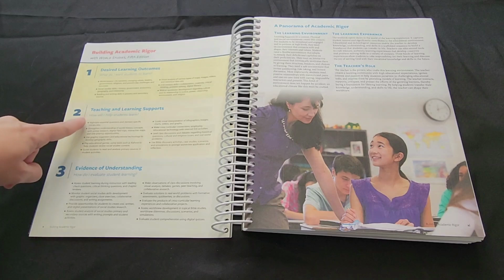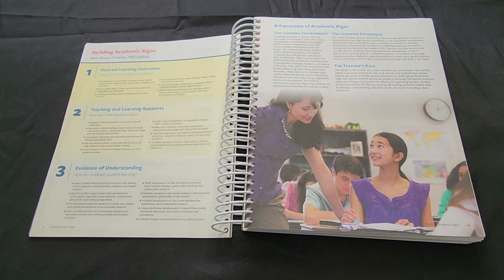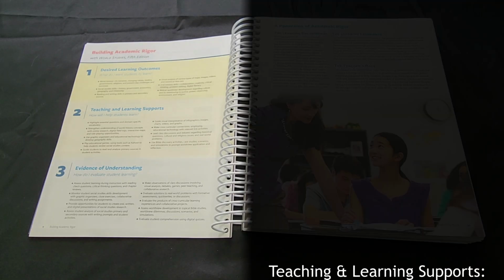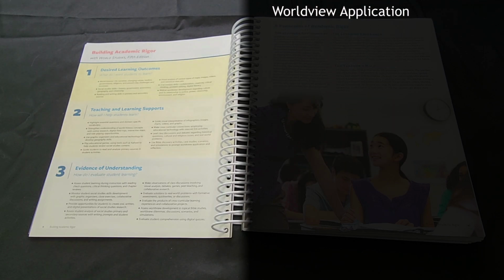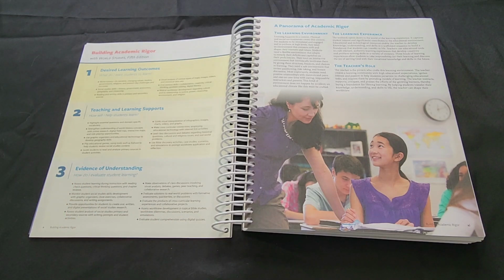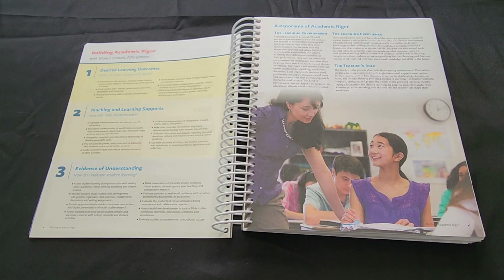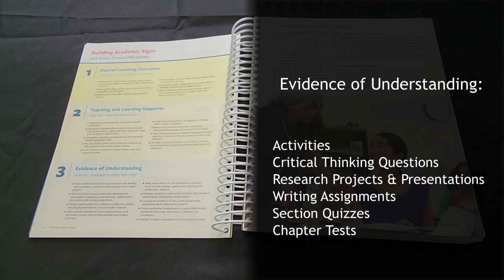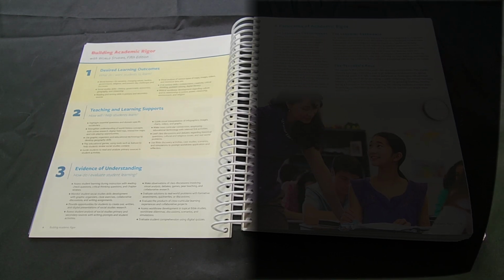Look Inside the Book: BJU Press World Studies, 5th edition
Consultant Veronica Whitley shares the features of BJU Press World Studies, 5th edition

This video was produced by Veronica Whitley, a local consultant to Texas